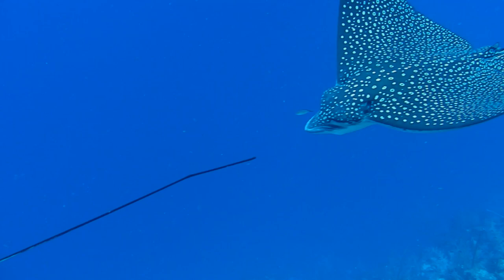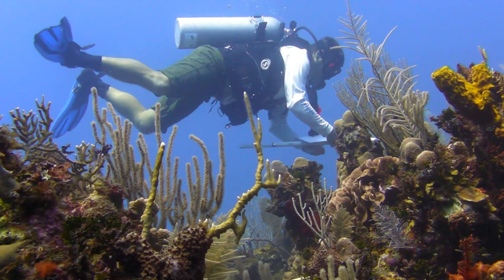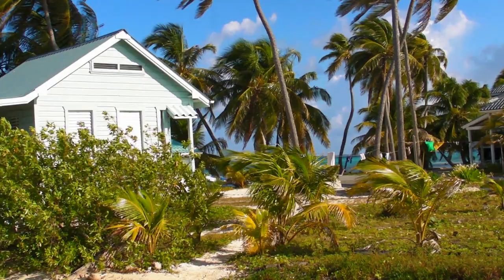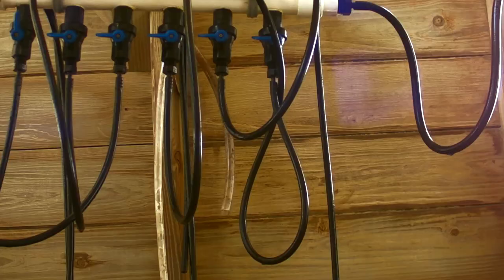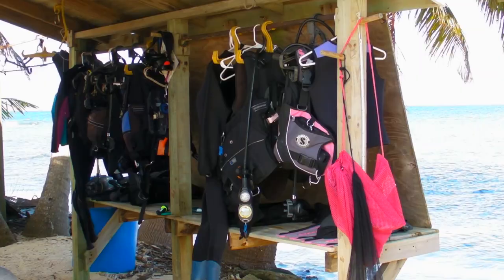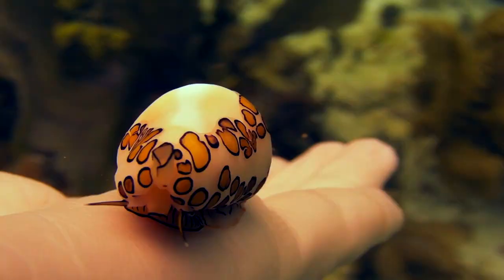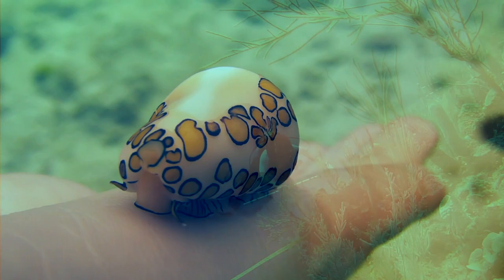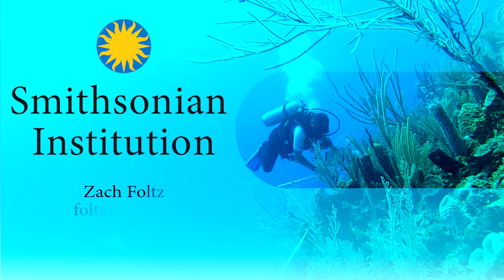Carrie Bow Cay Field Station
Located in Belize on the South Water Cay Marine Reserve, the Carrie Bow Cay Field Station is the perfect place for visiting scientists to study a variety of ecosystems such as mangroves, seagrass and coral reefs.